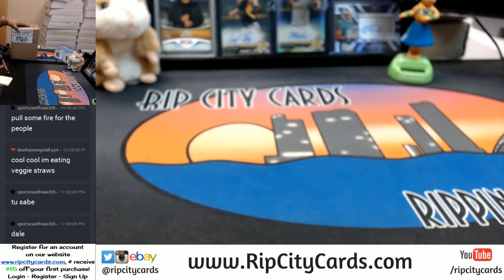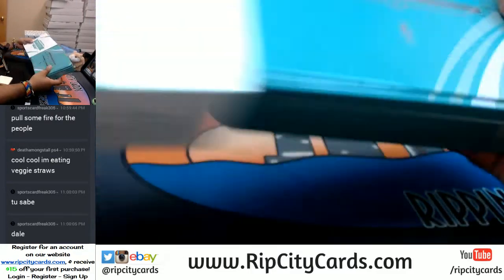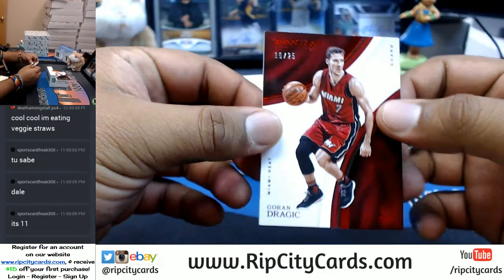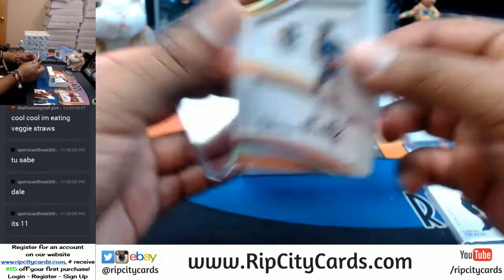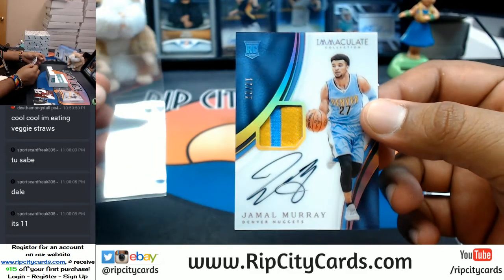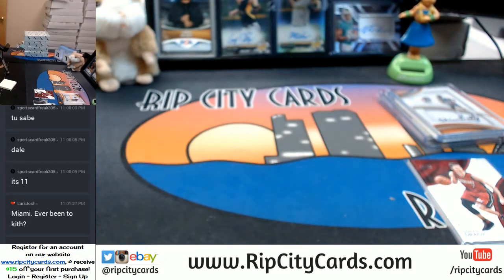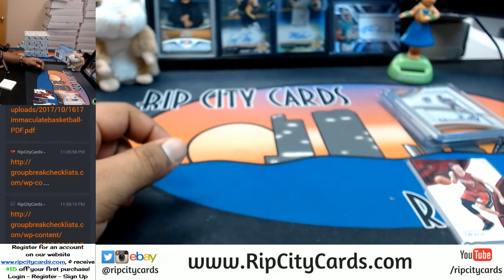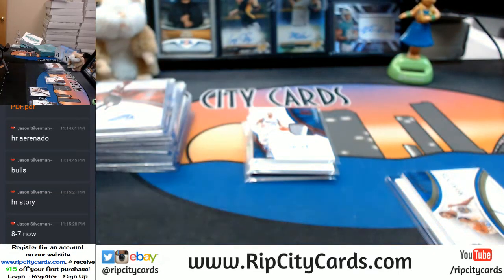2016 17 Panini Immaculate Basketball 5 Box Full Case Break #1 eBay